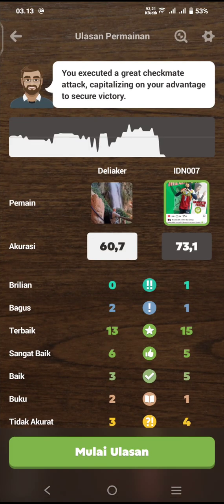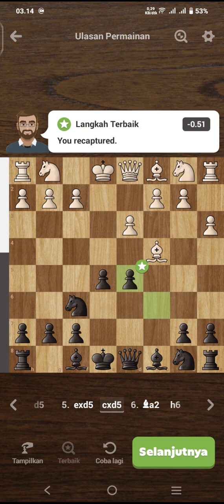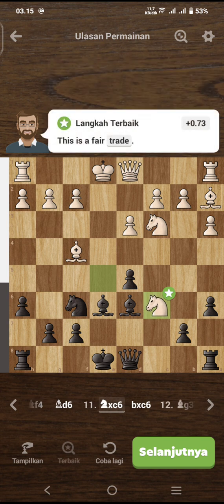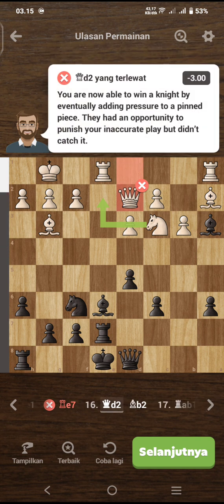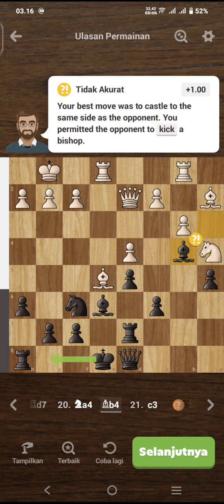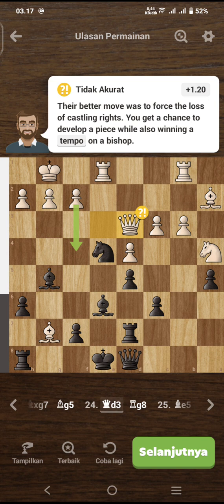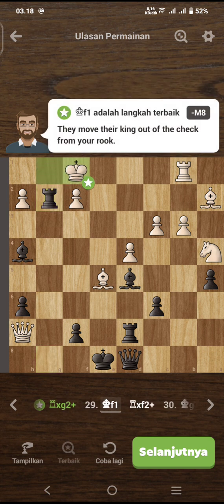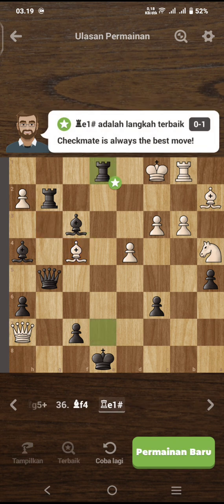Why this move is called brilliant?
chesscom